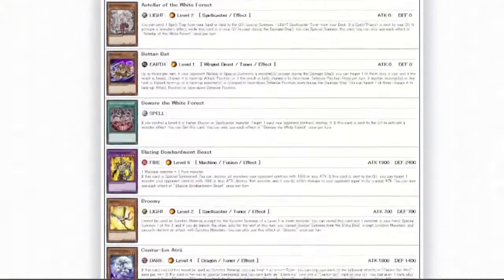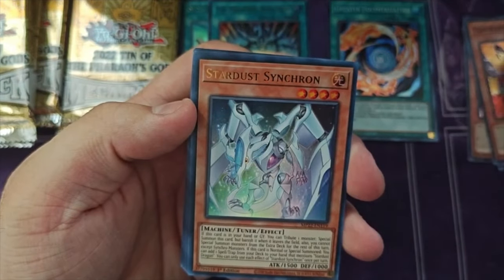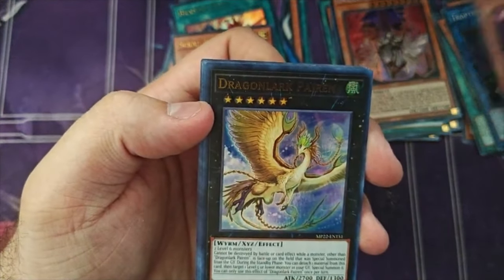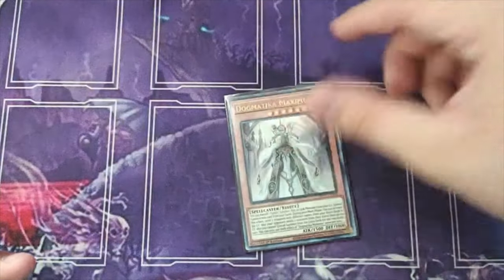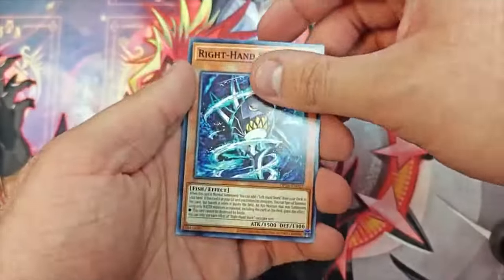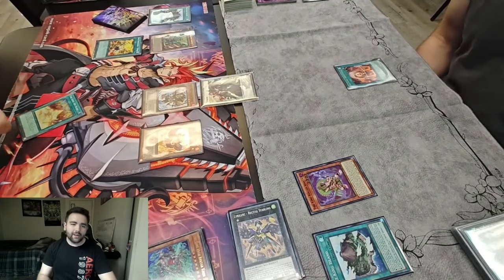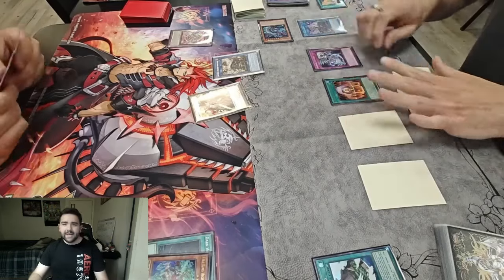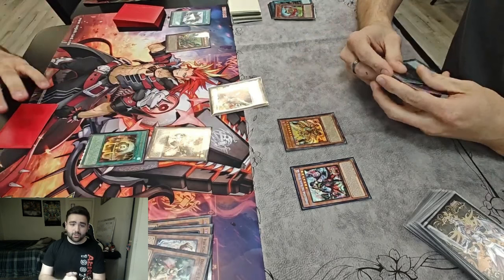Finishing Our Tri-Brigade Core (#5) Fire Kings Sealed Only Yu-Gi-Oh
Finishing Our Tri-Brigade Core (#5) Fire Kings Sealed Only Yu-Gi-OhTIme Stamps:
Intro: 0:00
Opening: 2:04
Deck Profile: 13:02
Locals: 19:19